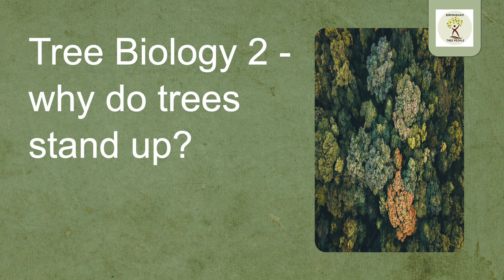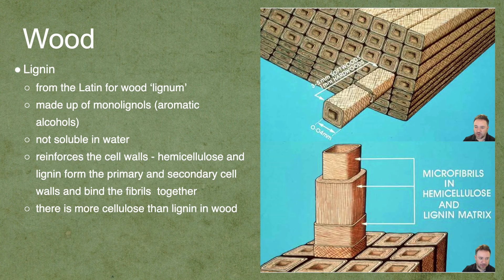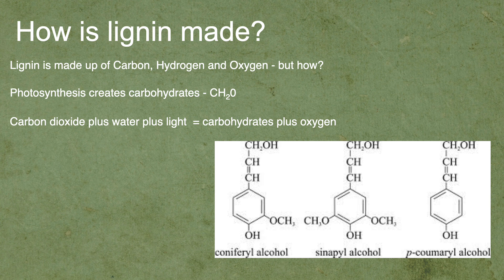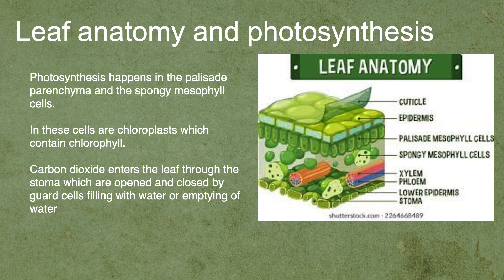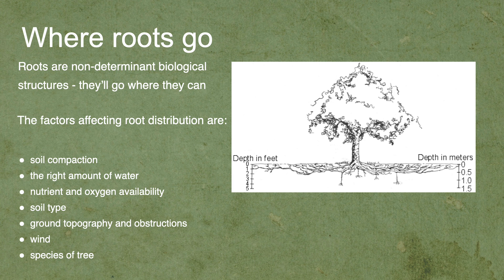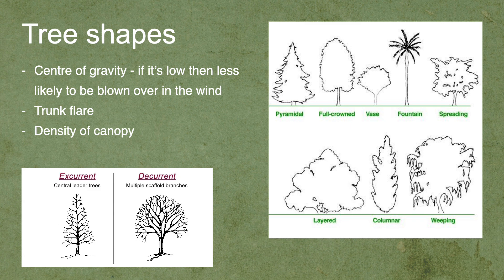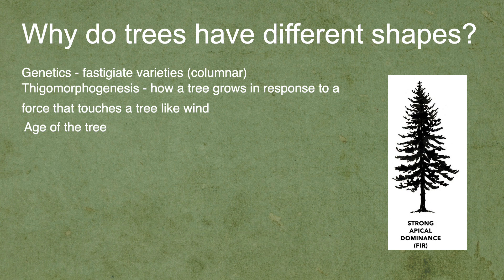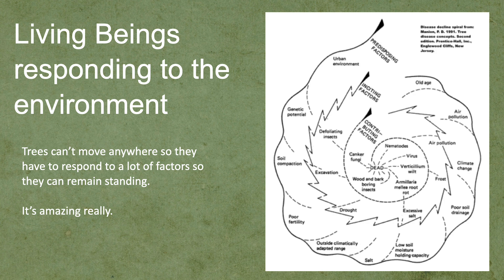Why do trees stand up?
Birmingham TreePeople session on the reasons that trees stand up.